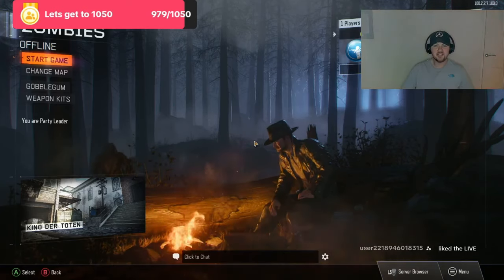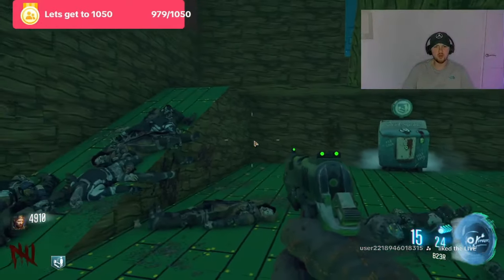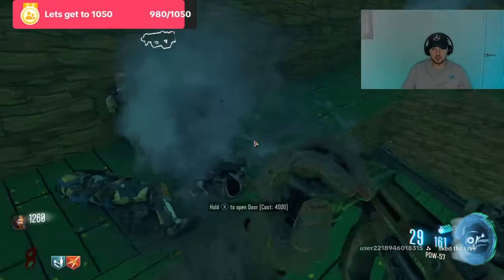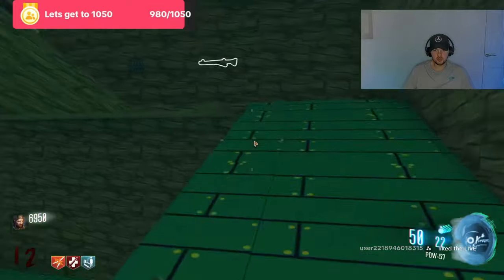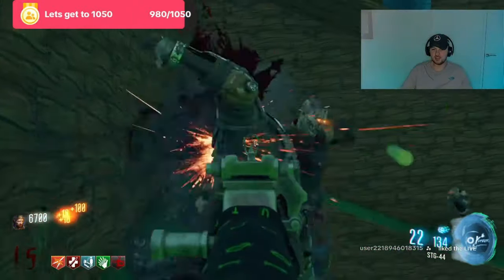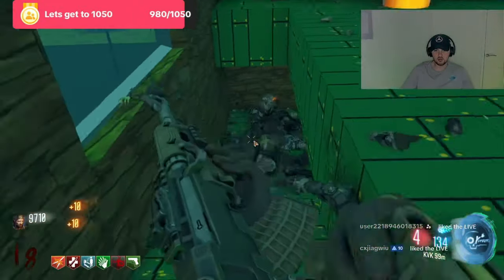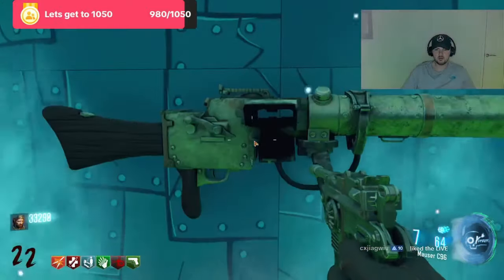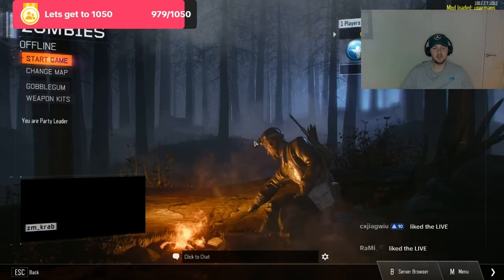SpongeBob custom zombies tower map I Black Ops 3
Today we faced the Custom zombie map - The Krusty Krab Challenge